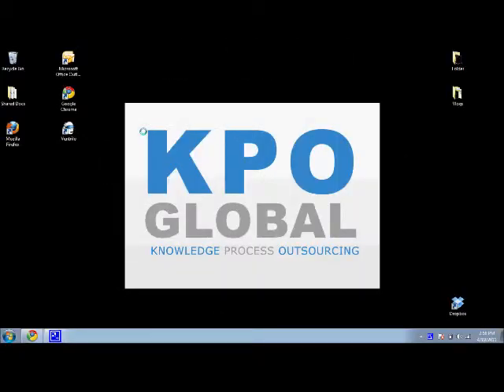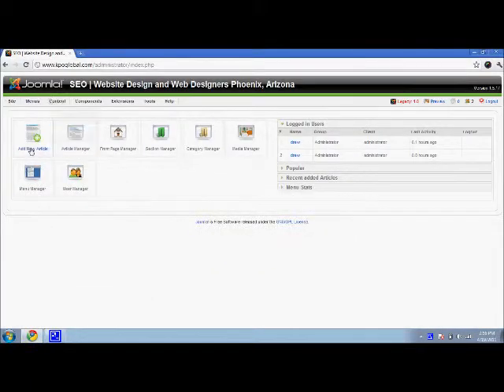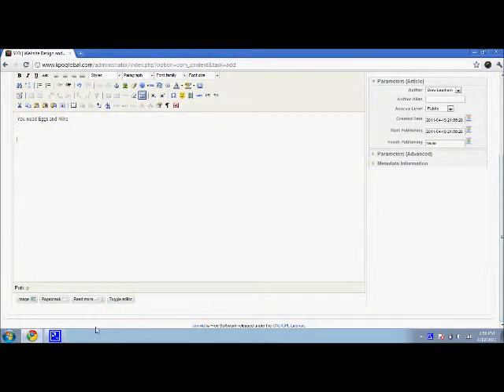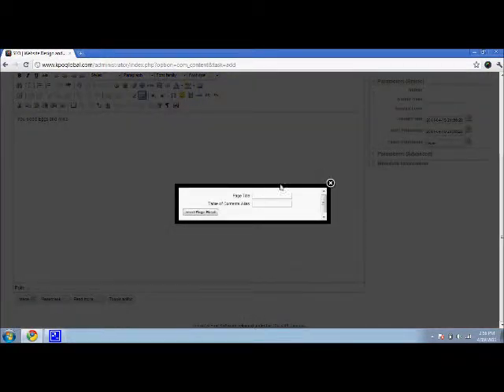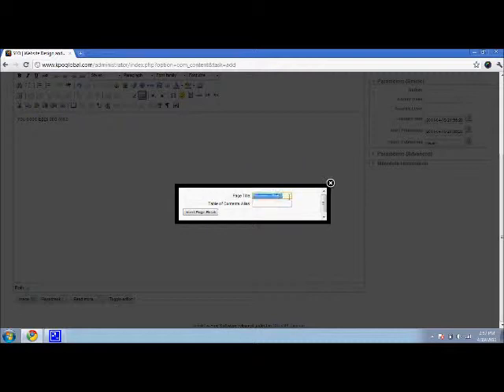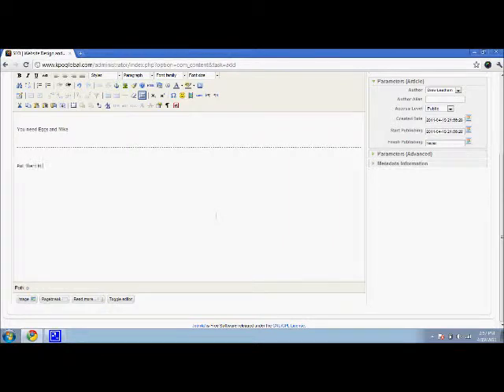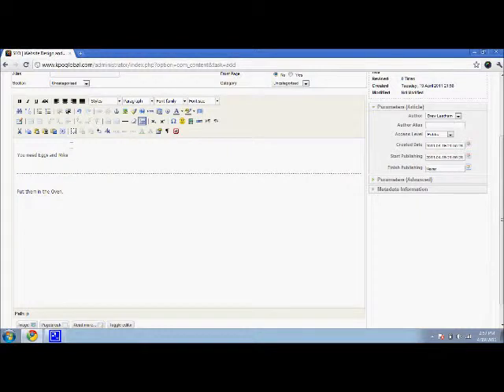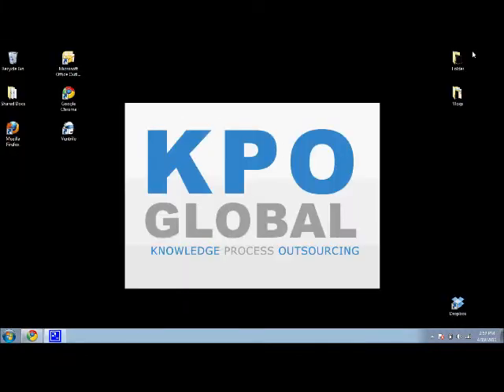KPO Global - Joomla - inserting a Page Break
How to insert a page break into a new article in Joomla.